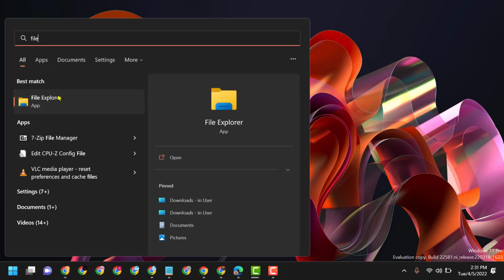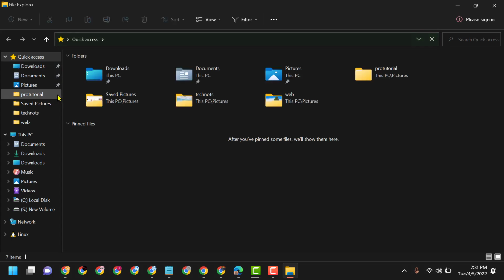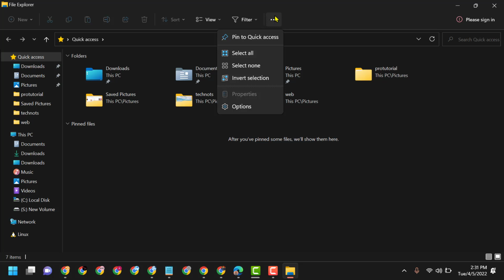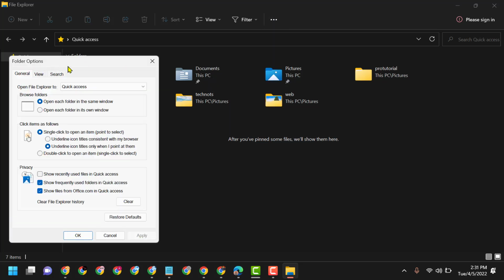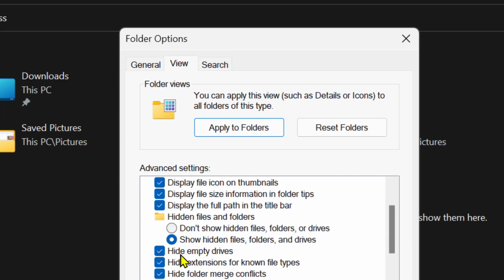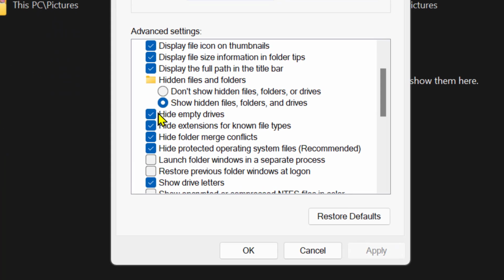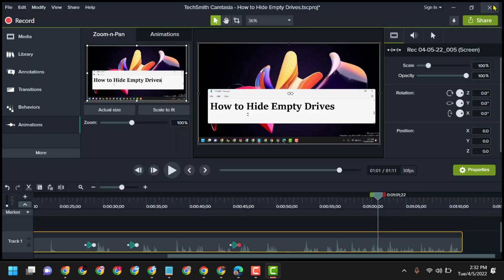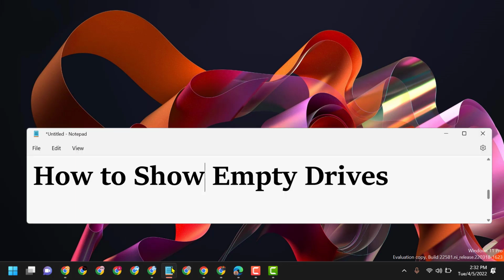How to Show Empty Drives